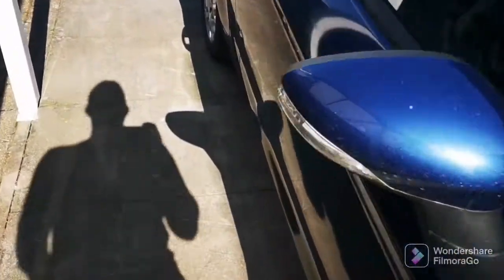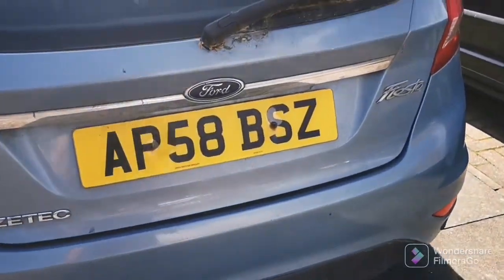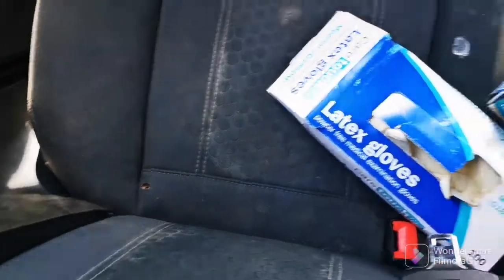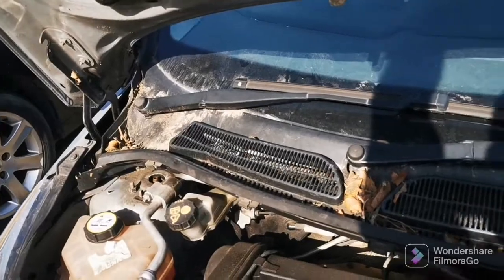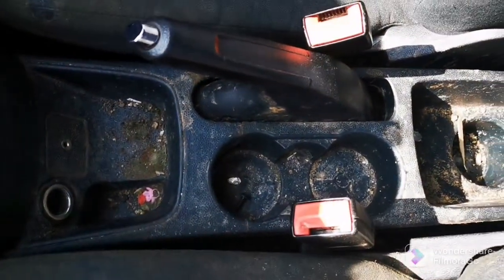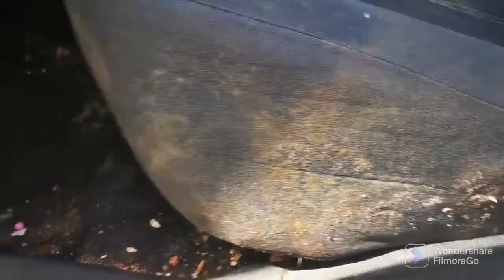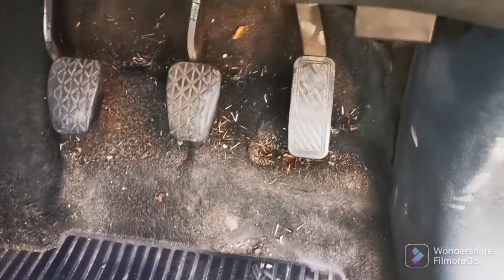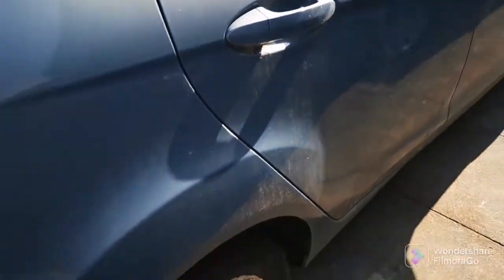Dirtiest car ever, what a minging car I have my work cut out 🤢🤮shall I save it or scrap it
Saving a dirty fiesta from the scrap yard